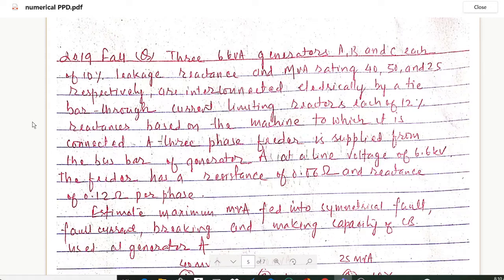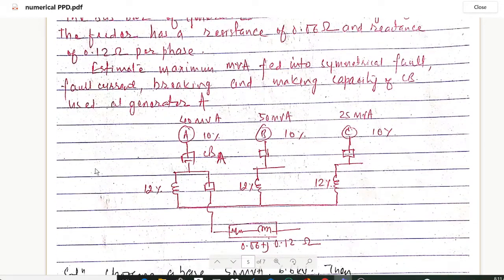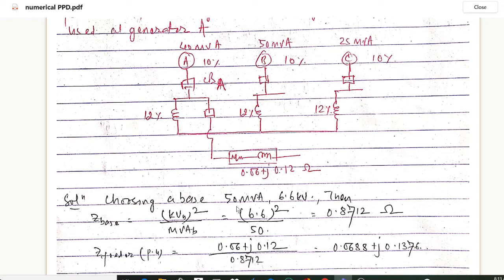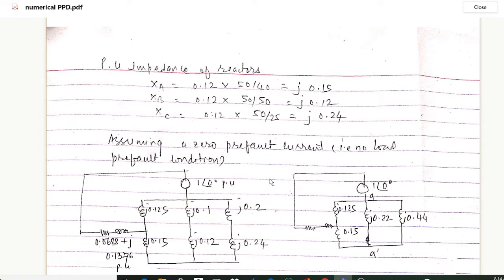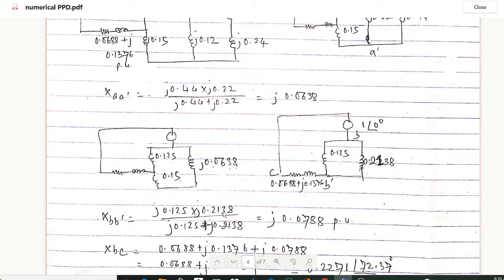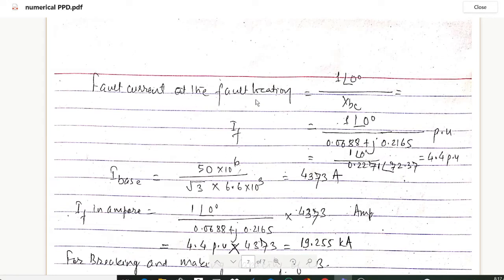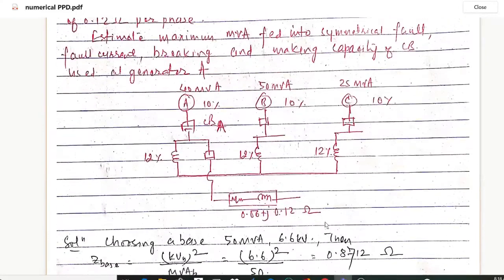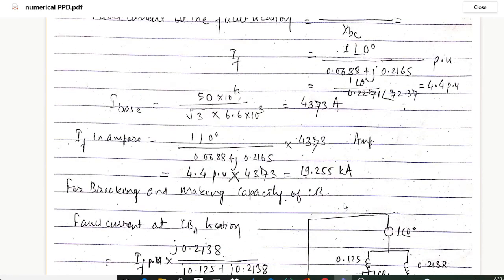power plant design | calculation of fault current and fault MVA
power plant design numerical solved
calculation of fault current and fault MVA